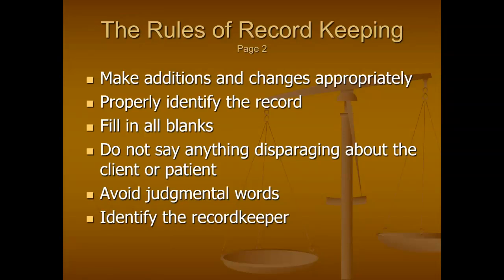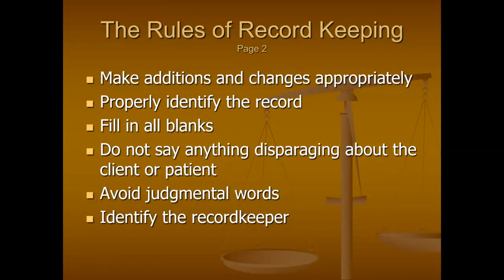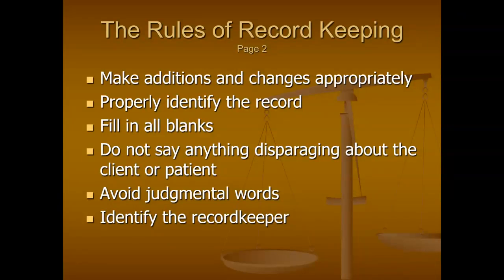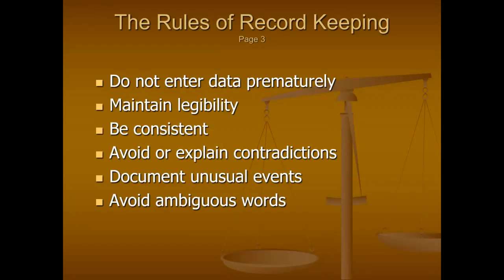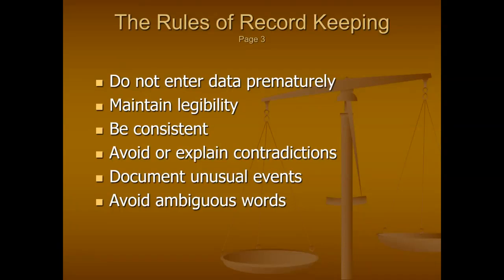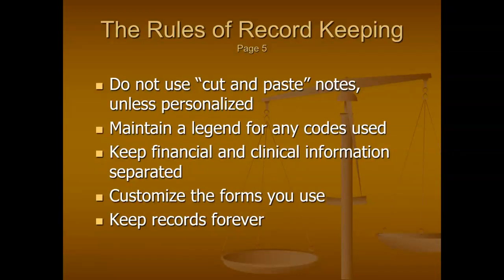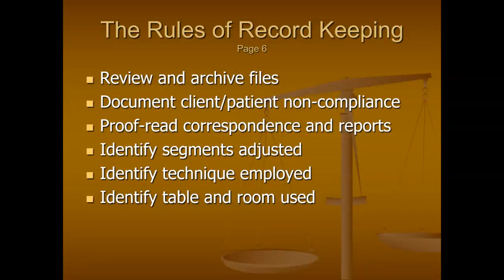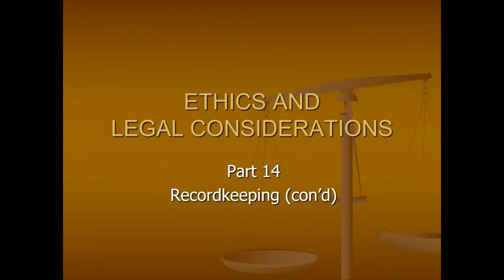13 Recordkeeping, pt 2